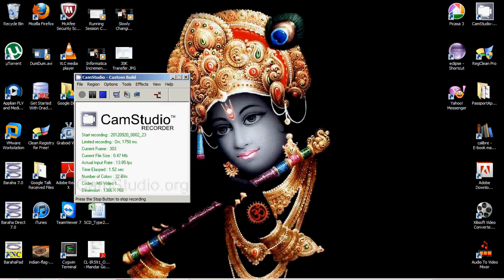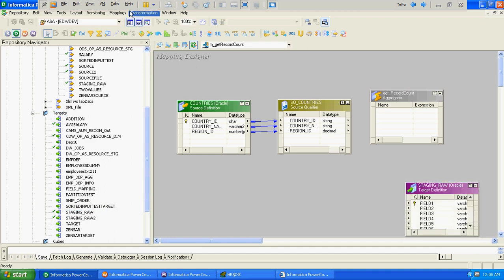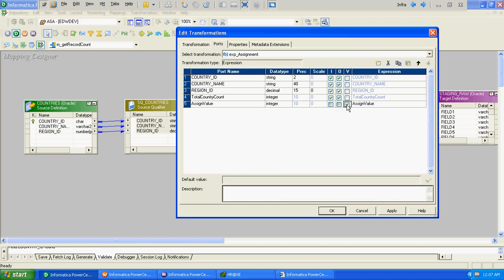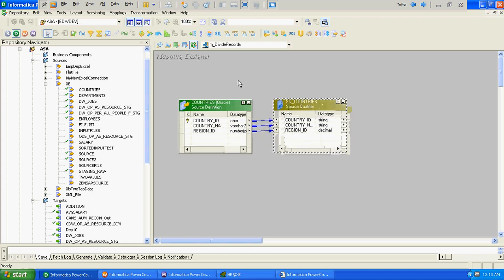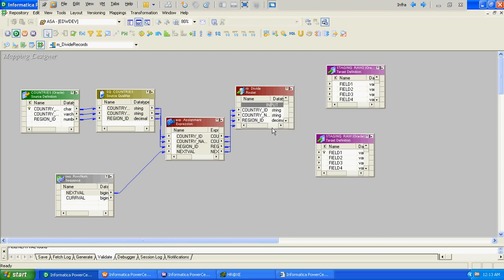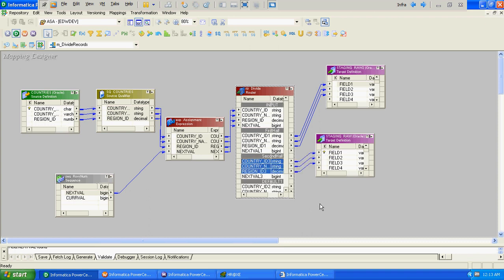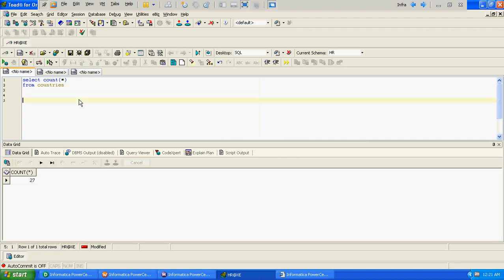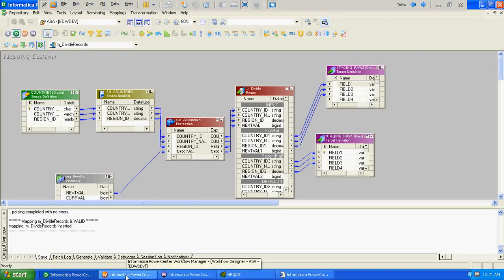Informatica : Mapping and Workflow Variable Value Assignments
1, How to assign value to a mapping variable
2. how to pass value of one mapping variable in one session to another mapping variable in separate session